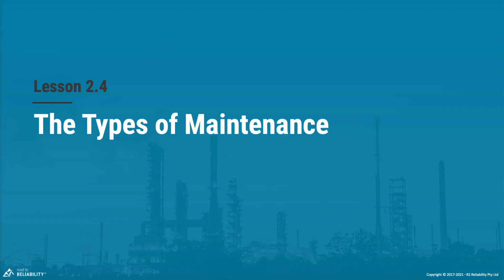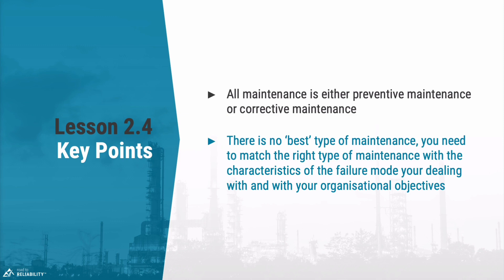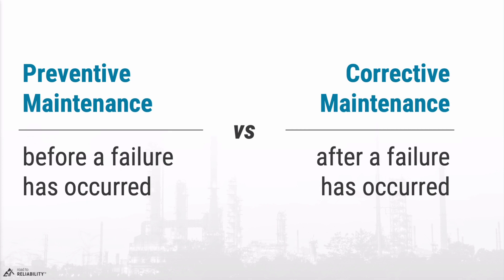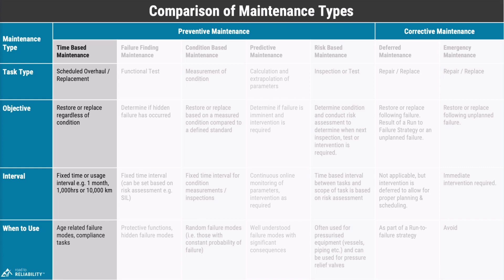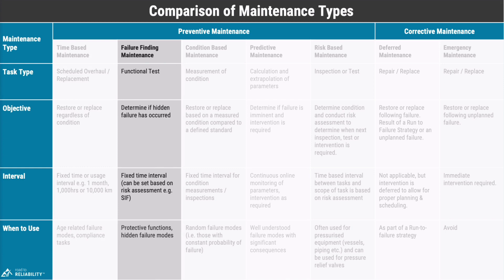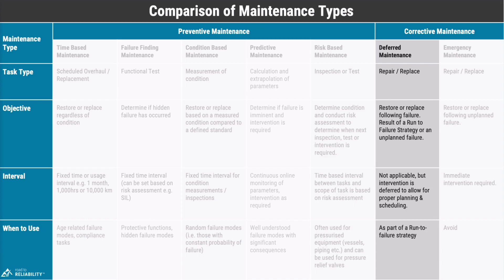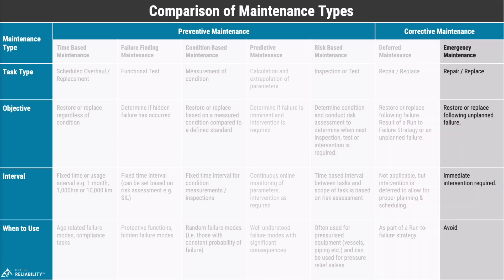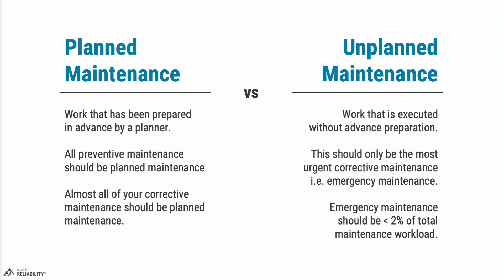PM100 - Lesson 2.4 - Types of Maintenance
In this lesson, we’ll delve deep into the Principles that underpin an Effective Maintenance Program. This is probably the most important lesson in this whole course. If you can really understand and apply the principles of an effective preventive maintenance program, you are going to succeed on your Road to Reliability™.